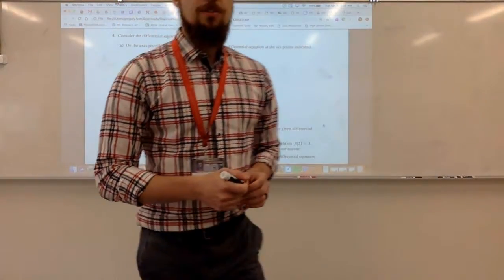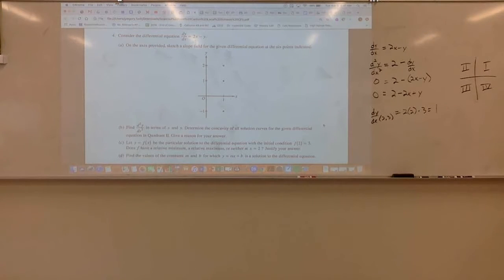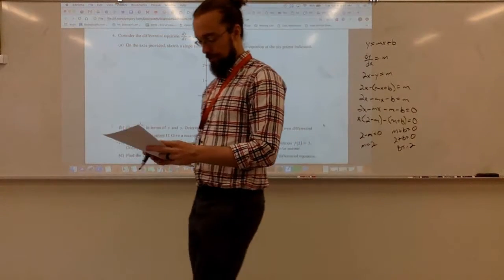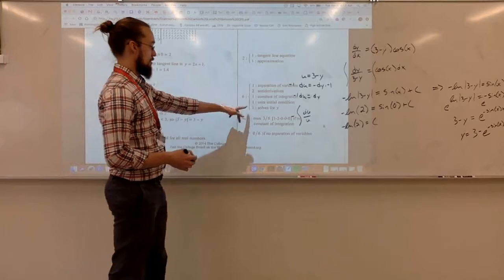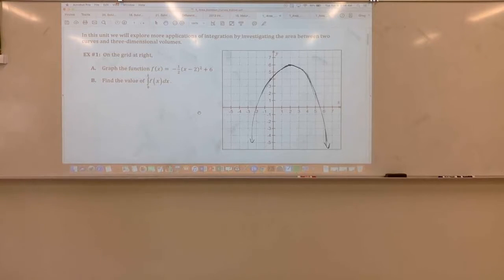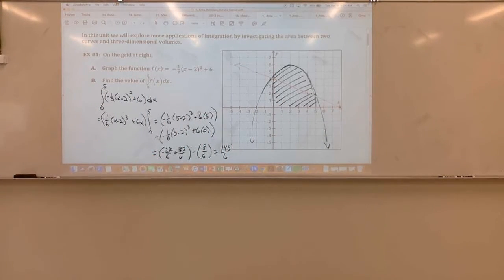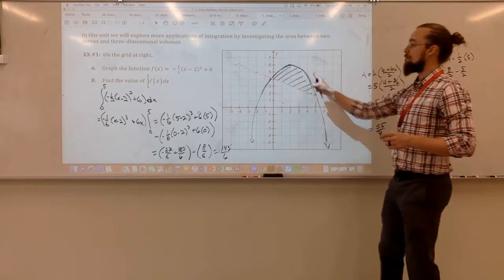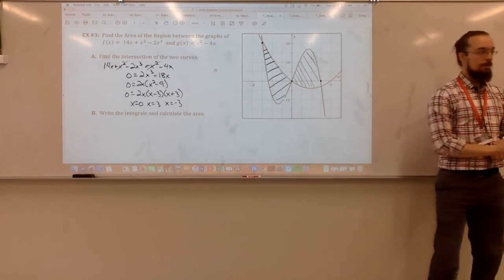4/9/19 Mr. Fach AP Calc